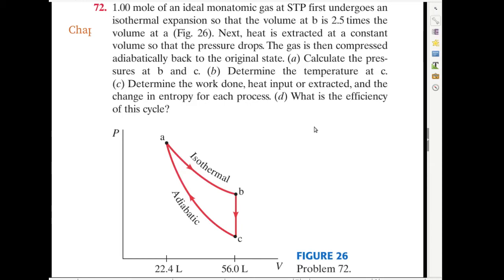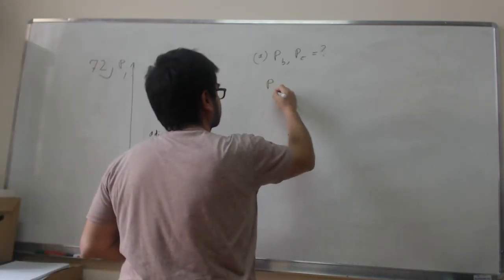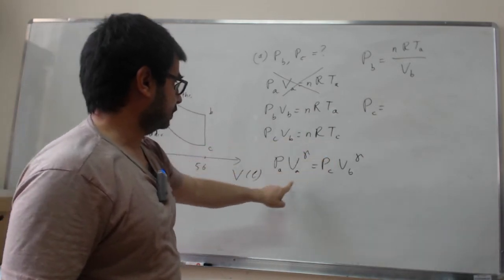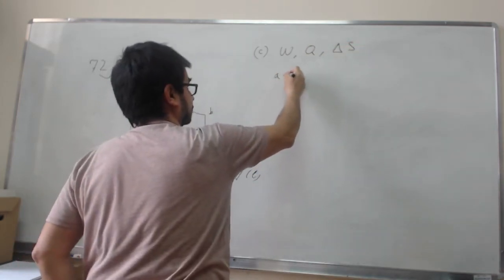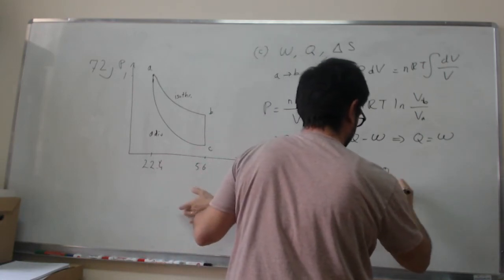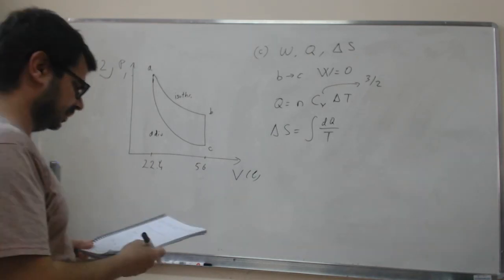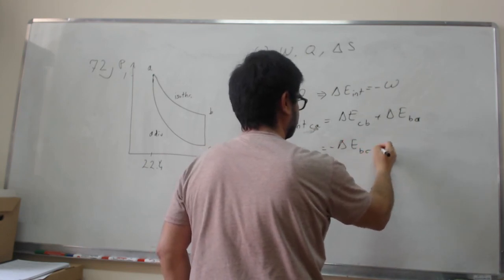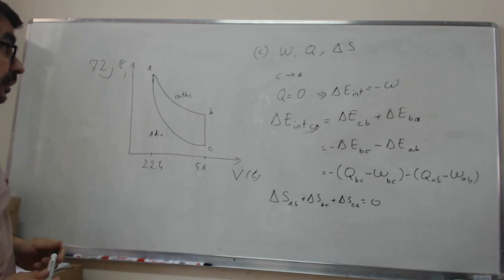Giancoli Chapter 20, Problem 72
Single problem video.